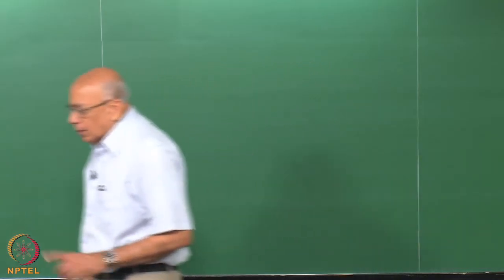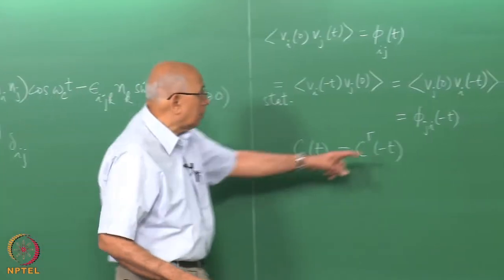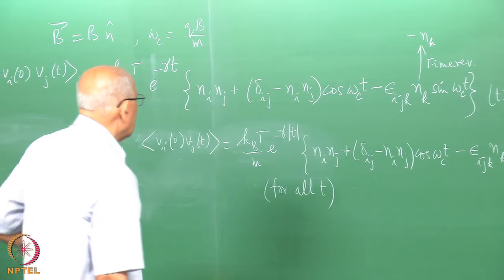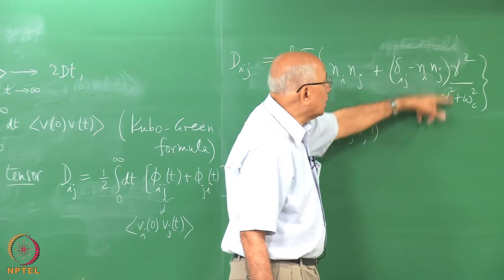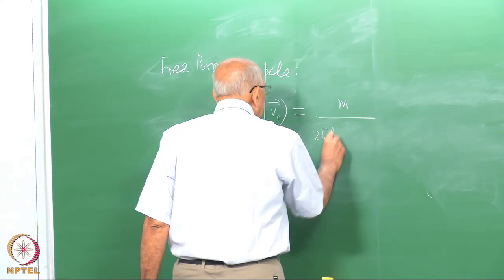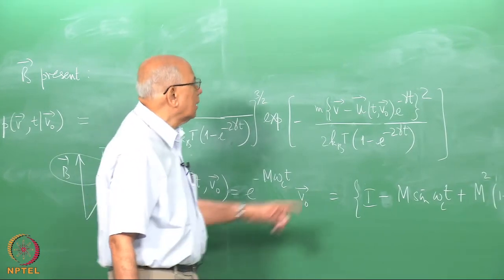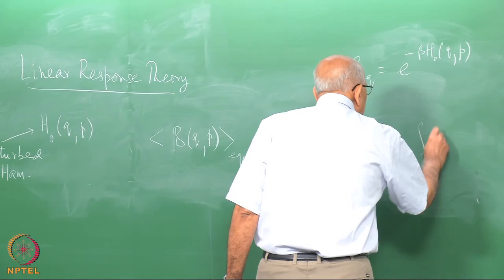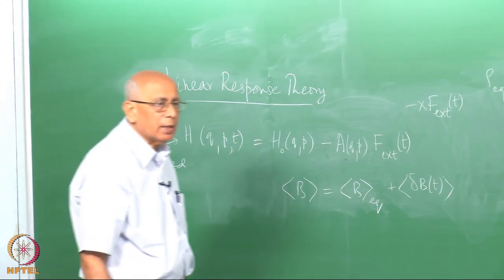Mod-01 Lec-05 The Langevin model (Part 4)